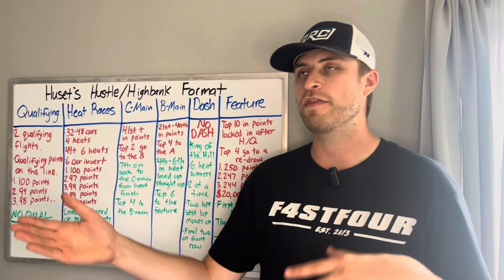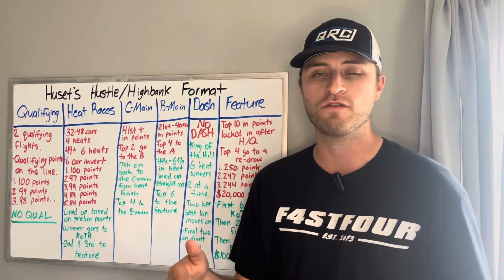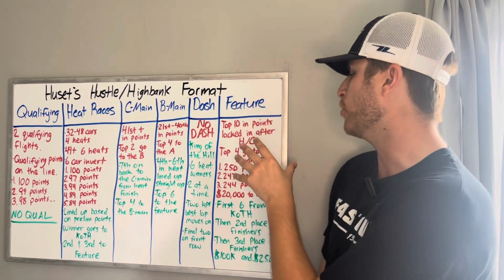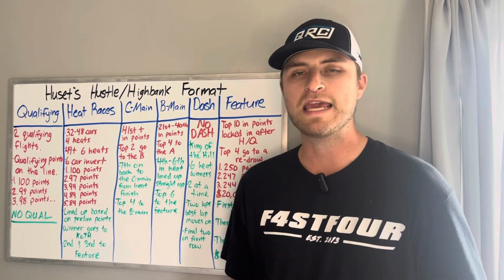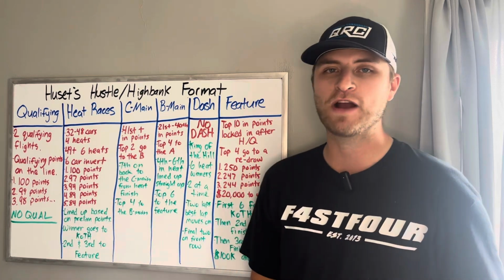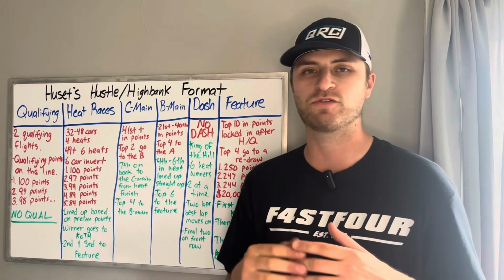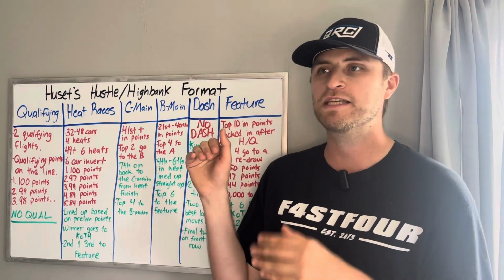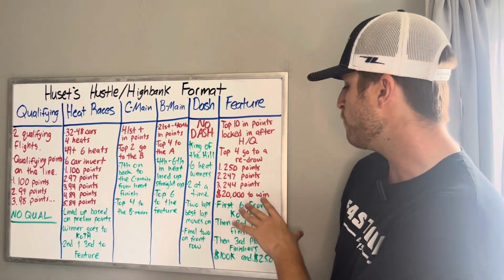FORMAT EXPLAINED: $250,000 to win Huset’s High Bank Nationals